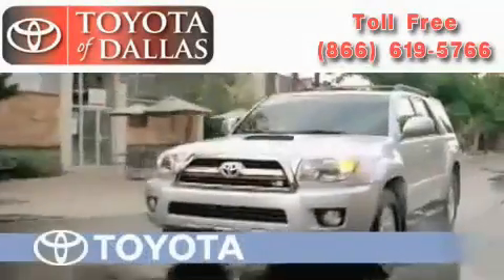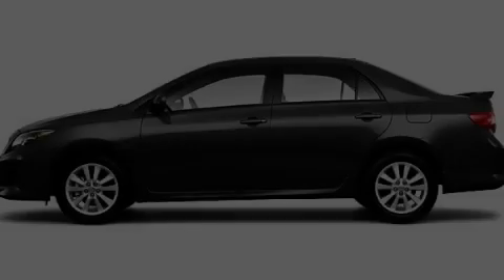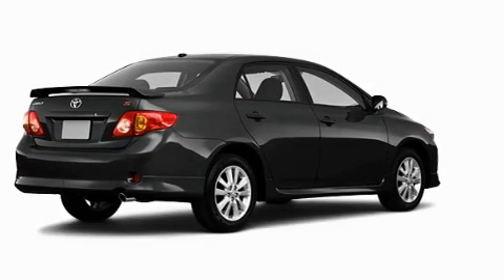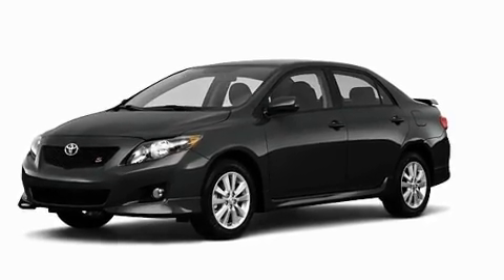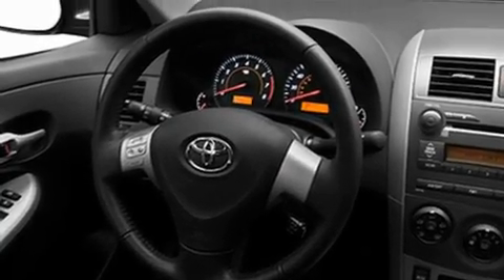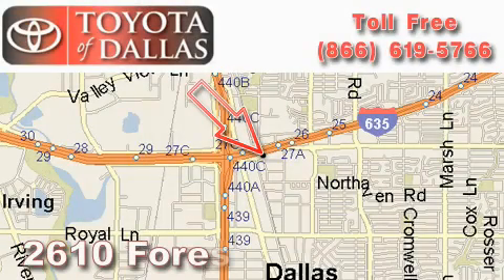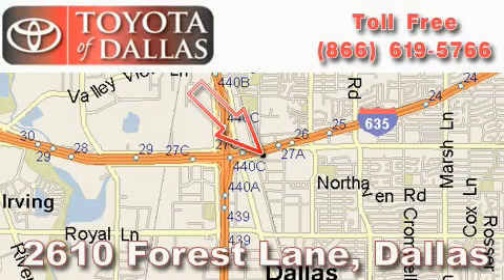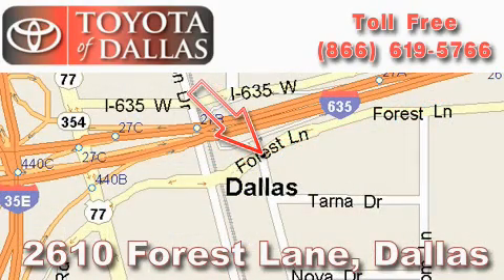2010 Toyota Corolla The Colony TX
Year: 2010
 Make: Toyota
 Model: Corolla
 Engine: 1.8L 4 Cyl. Sequential Fuel Injection
 Trans.: Not Specified
 Exterior: Gray
 Miles: 1

 2010 Toyota Corolla Dallas TX